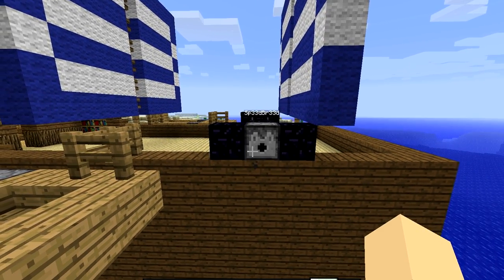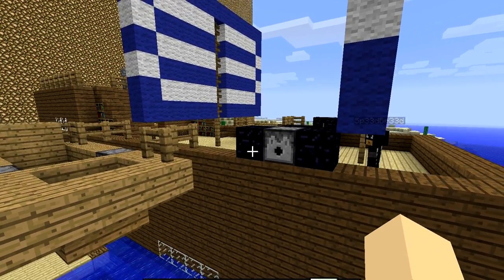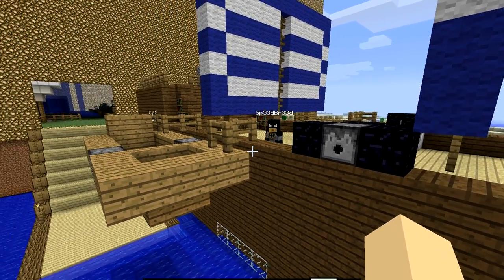Minechat Episode 4: Shaun Kirkwood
In this episode we touch base with Shaun Kirkwood at Singapore American School. He uses Minecraft on iPads with Grade 1 and 2 students. How does that look? We find out!